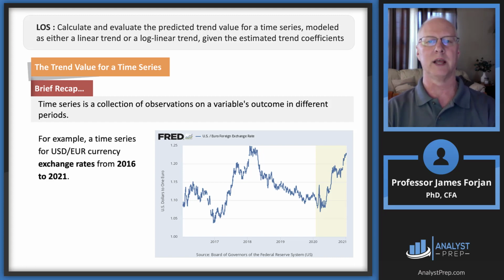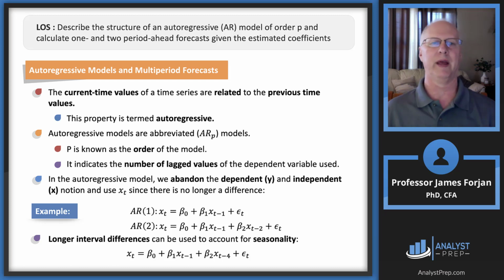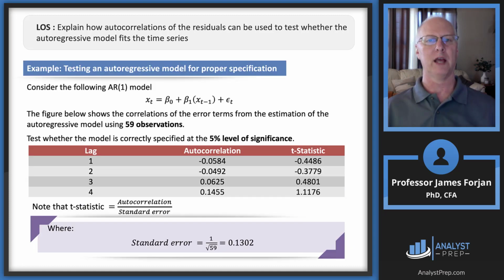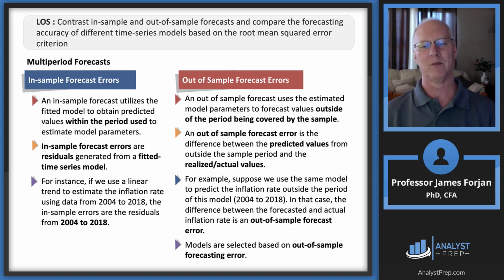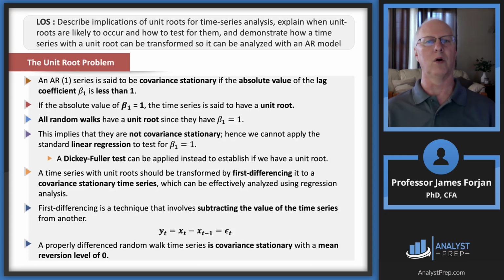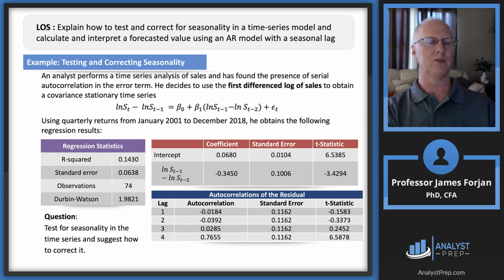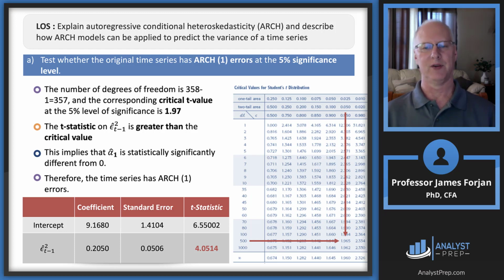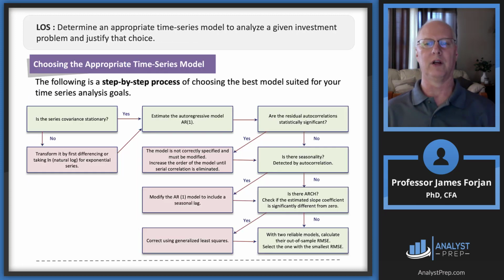Times-series Analysis (2021 Level II CFA® Exam – Reading 6)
Understand time-series analysis for CFA Level II Quantitative Methods. In this lesson, Professor Forjan explains the foundations of trend models, covariance stationarity, autoregressive models, random walks, unit roots, mean reversion, and ARCH effects. You will also learn how to detect seasonality, test for co-integration, and evaluate model accuracy with the root mean squared error.

Level II CFA® Program Video Lessons offered by AnalystPrep

Readings 6 – Times-series Analysis
0:00 Introduction and Learning Outcome Statements
1:24 LOS:  Calculate and evaluate the predicted trend value for a time series, modeled as either a linear trend or a log-linear trend, given the estimated trend coefficients
5:45 LOS: Describe factors that determine whether a linear or a log-linear trend should be used with a particular time series and evaluate limitations of trend models
7:24 LOS: Explain the requirement for a time series to be covariance stationary and describe the significance of a series that is not stationary
8:45 LOS: Describe the structure of an autoregressive (AR) model of order p and calculate one- and two period-ahead forecasts given the estimated coefficients
14:07 LOS:  Explain how autocorrelations of the residuals can be used to test whether the autoregressive model fits the time series
18:58 LOS: Explain mean reversion and calculate a mean-reverting level
21:06 LOS: Contrast in-sample and out-of-sample forecasts and compare the forecasting accuracy of different time-series models based on the root mean squared error criterion
25:01 LOS: Explain the instability of coefficients of time-series models
27:30 LOS: Describe characteristics of random walk processes and contrast them to covariance stationary processes.
31:24 LOS: Describe implications of unit roots for time-series analysis, explain when unit-roots are likely to occur and how to test for them, and demonstrate how a time series with a unit root can be transformed so it can be analyzed with an AR model
33:25 LOS: Describe the steps of the unit root test for non-stationary and explain the relation of the test to autoregressive time-series models
36:49 LOS: Explain how to test and correct for seasonality in a time-series model and calculate and interpret a forecasted value using an AR model with a seasonal lag
42:35 LOS: Explain autoregressive conditional heteroskedasticity (ARCH) and describe how ARCH models can be applied to predict the variance of a time series
46:59 LOS: Explain how time-series variables should be analyzed for nonstationary and/or cointegration before use in linear regression
53:27 LOS: Determine an appropriate time-series model to analyze a given investment problem and justify that choice